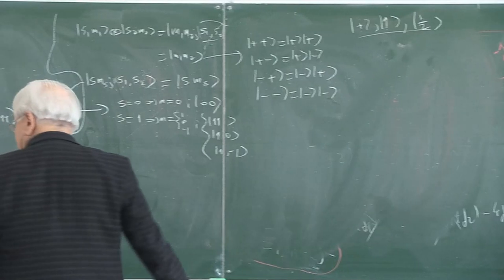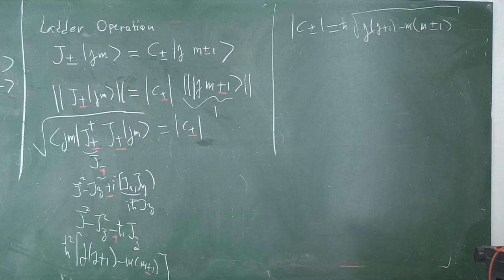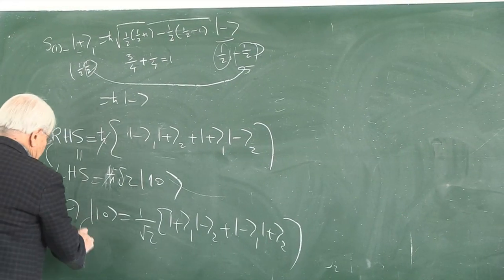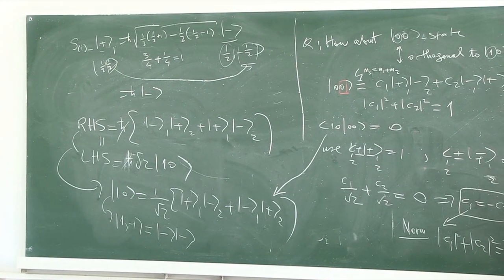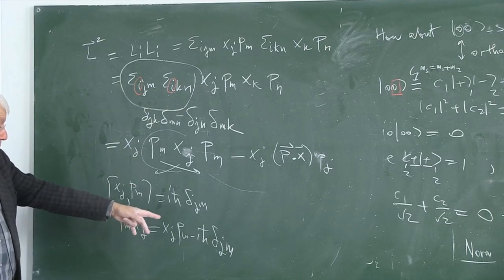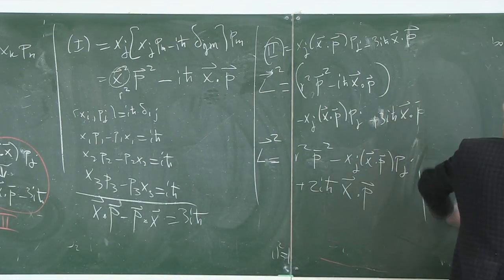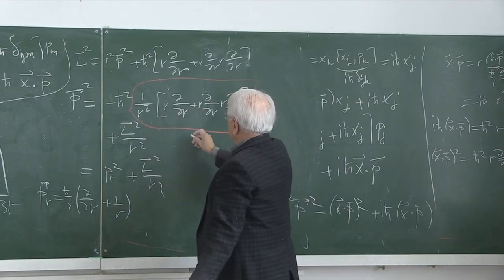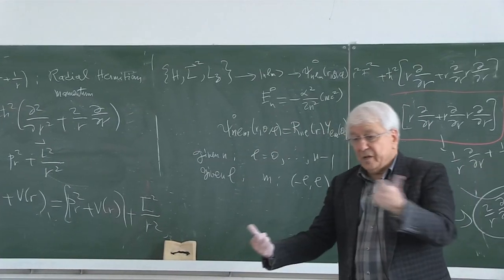Quantum Mechanics 1 - Week 14 | Lecture 3